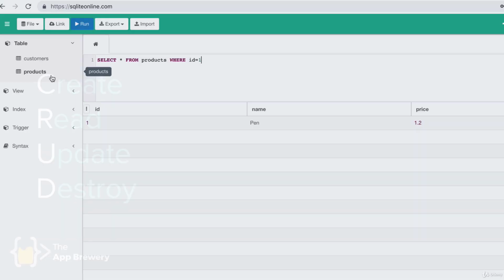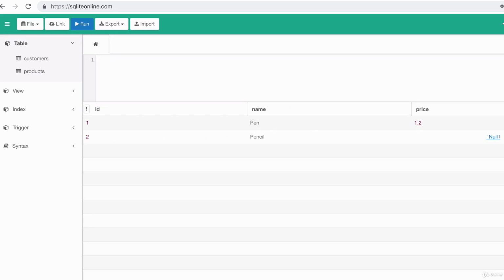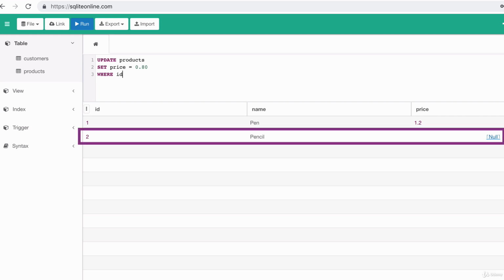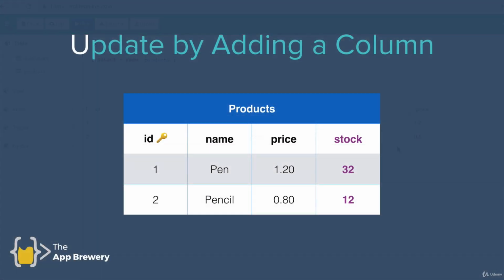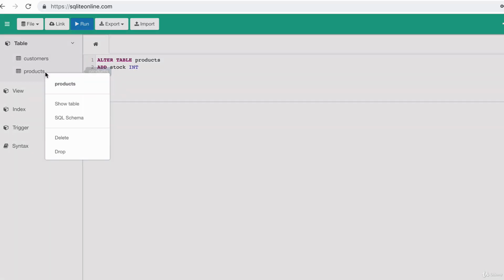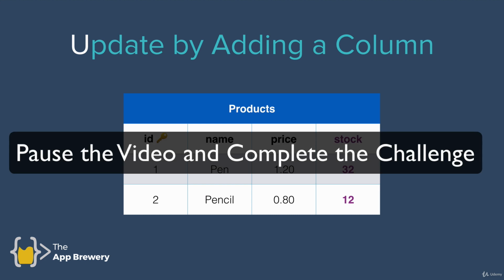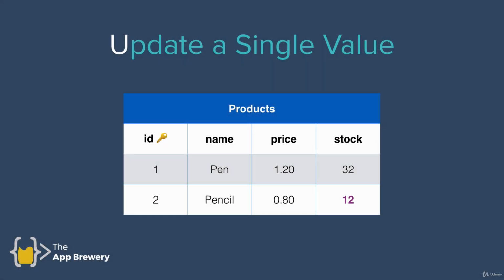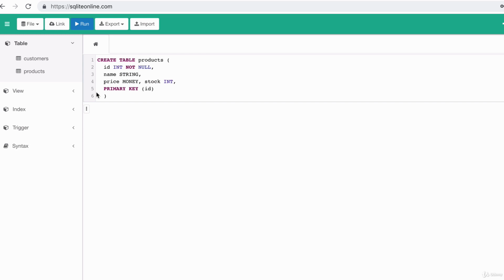3 Updating Single Values and Adding Columns in SQL